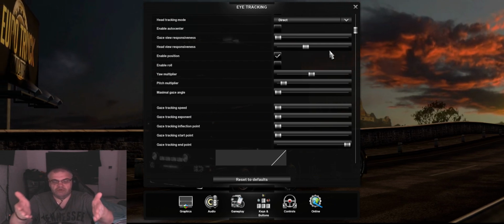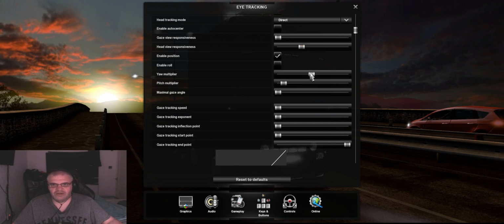SCS Software problem with tobii eye tracking in Update 1.35 ETS2 & ATS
If Only SCS Software had designed a better interface for tobii eye tracking if would have been a lot better to set up